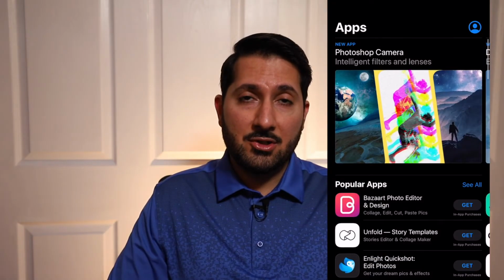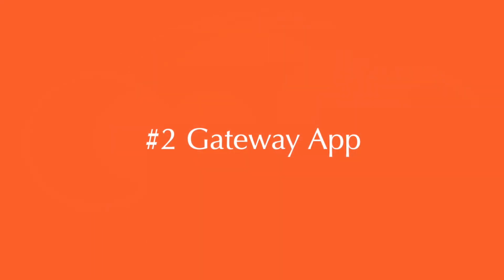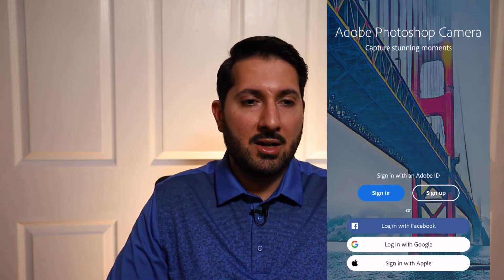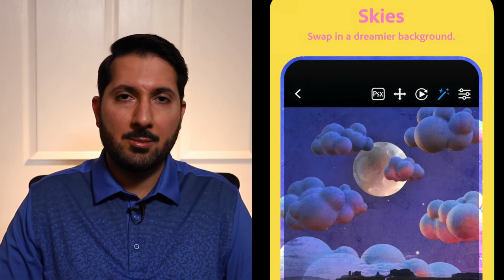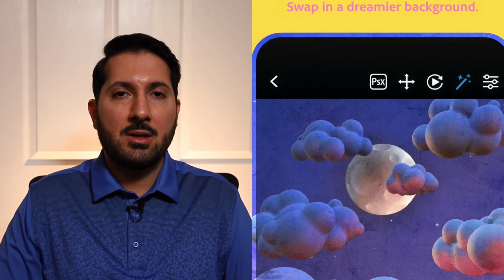SMARTEST Photo Effects App – Adobe Photoshop Camera App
HOW the NEW Adobe Photoshop Camera App STANDS OUT.
If you haven't already - TRY IT OUT - IT'S FREE!

The App Stores are FULL of camera and photo editing apps (including some from Adobe), BUT this app is DIFFERENT. In this video I share my TOP INSIGHTS on why it's SMART in the world of Adobe Creative Cloud!